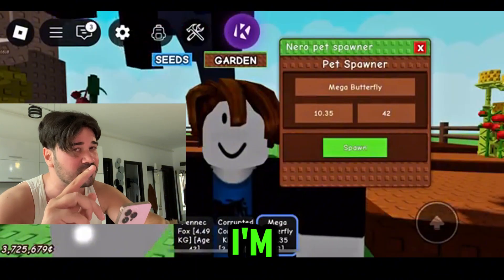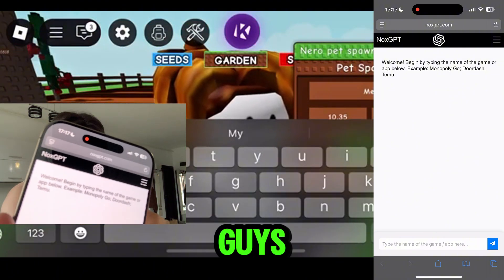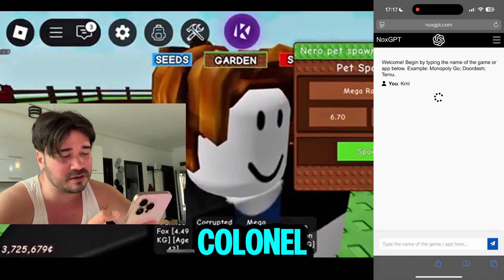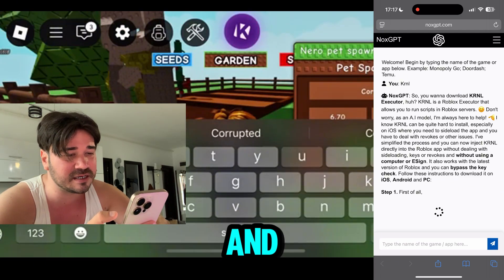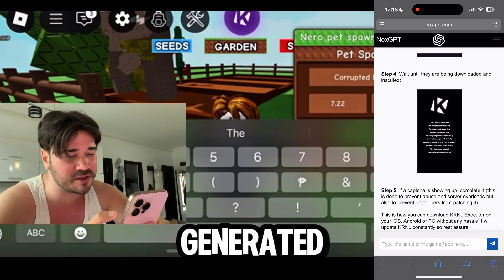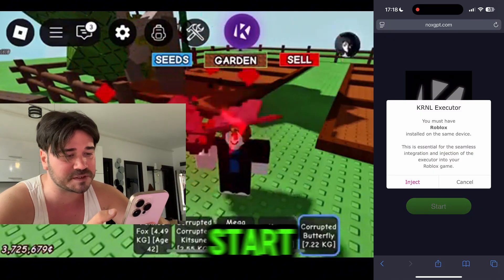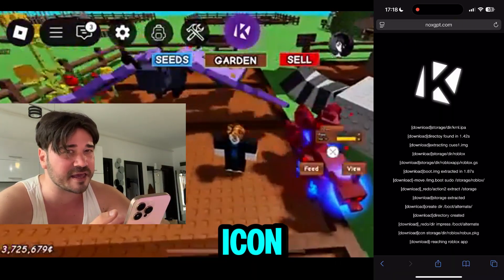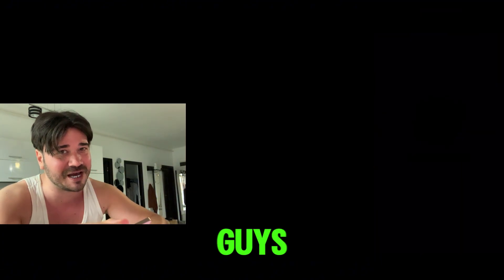KRNL Executor Mobile 2025 TUTORIAL NEW UPDATE ⚡ iOS, Android, PC How to Download KRNL Executor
In this tutorial I will teach you guys how to get KRNL Executor direct install on mobile iOS, Android and PC in 2025! This is the only KRNL executor mobile 2025 tutorial you need to download KRNL, this is a great Roblox script executor so make sure yall get this new update! Enjoy this video on how to download KRNL!